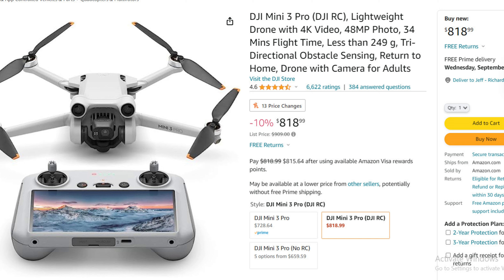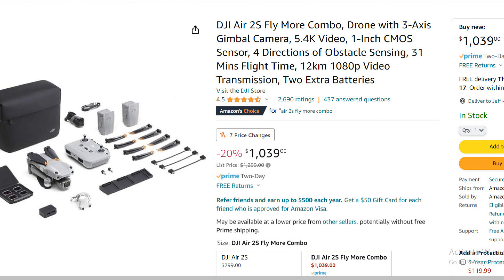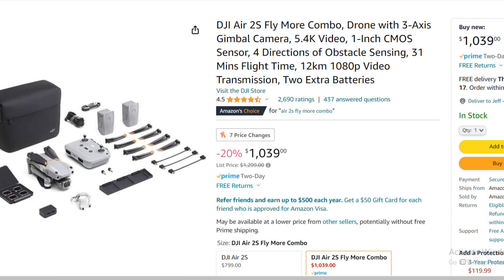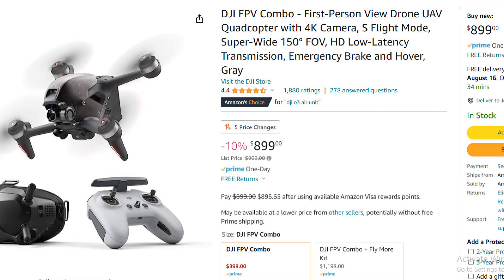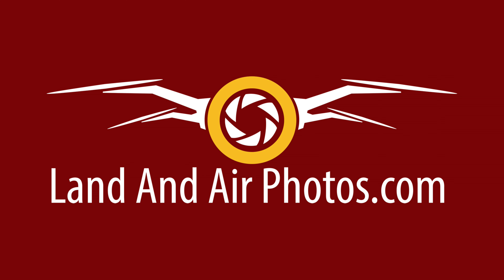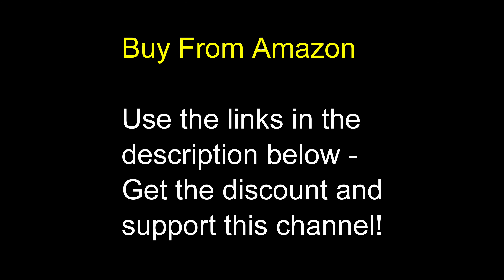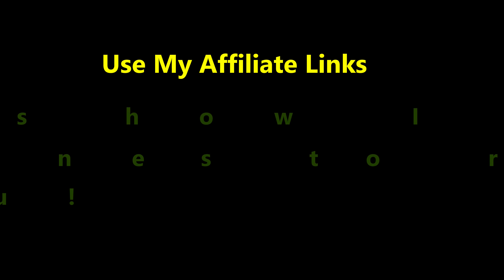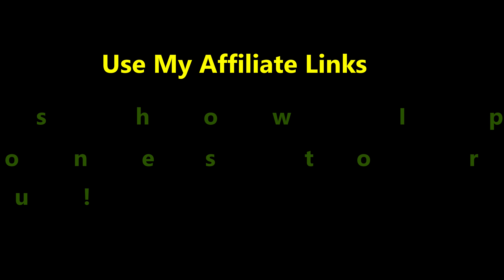Save 10-20% on DJI Mini 3 Pro, Air 2S FlyMore, FPV Combo - Ends Soon!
DJI Sale! Save 10-20% on DJI Mini 3 Pro, Air 2S FlyM ore Combo, FPV Combo - Ends Soon!

Mini 3 Pro
DJI Air 2S Fly More Combo
DJI FPV Combo

DJI just announced a sale on three drones, with discounts of 10-20%. Sales end soon, later in August . . . actual end dates vary by product, so watch this video to get the specifics.

Copyright / Credit:
Music used legally through my paid subscription to storyblocks.com.

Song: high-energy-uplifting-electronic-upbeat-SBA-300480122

DJI Sale! Save 10-20% on DJI Mini 3 Pro, Air 2S Fly More Combo, FPV Combo - Ends Soon!